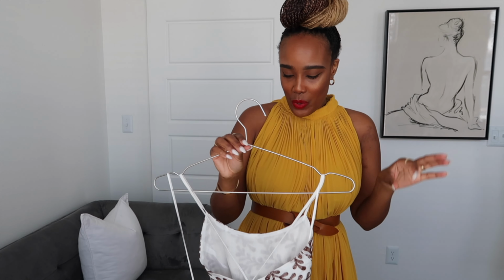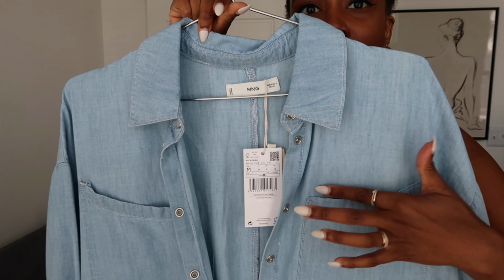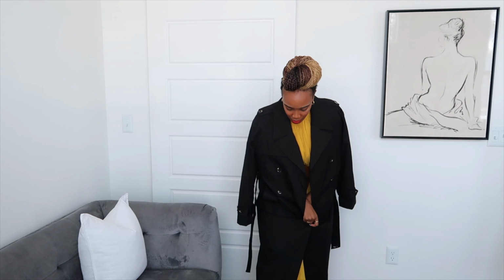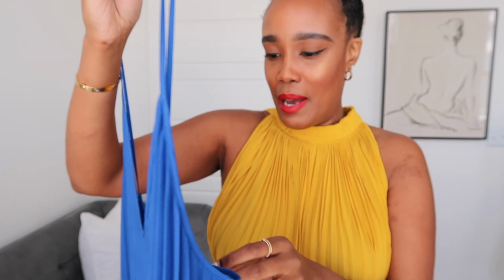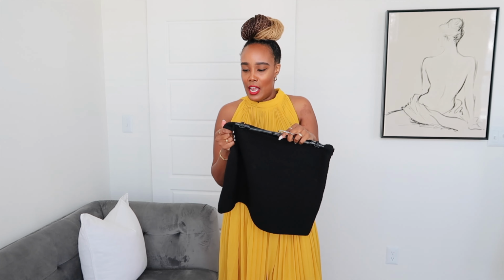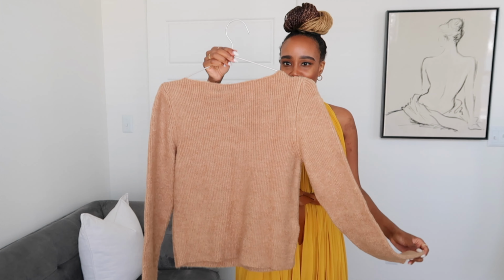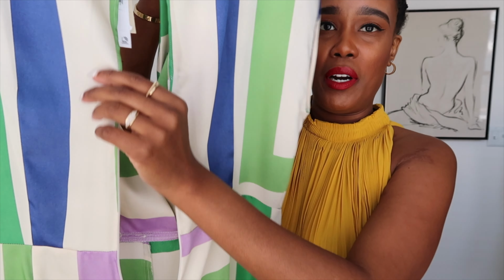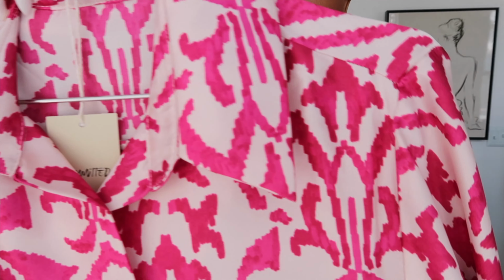MANGO TRY ON HAUL | THE QUAINTRELLE LADY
WHAT I AM WEARING:
DRESS
ISABEL MARANT LECCE BELT
ISABEL MARANT LONNY BELT

MANGO TRY-ON HAUL LINKS
BROWN LONG CARDIGAN

TEXTURED SWEATER

BOAT NECK SWEATER

DENIM SHIRT DRESS

PRINTED SATIN DRESS

SATIN STRIPES JUMPSUIT

PLEATED MINI DRESS

EMBROIDERED DRESS

BLUE PLEATED DRESS

BLACK TRENCH COAT

TWEED MINI SKIRT

MY JEWELRY:
CARTIER LOVE BRACELET
PAVE DIAMOND SLIM SIGNET RING:
DIAMOND BEADED RING:
DIAMONDS TEAM RING:
STACKER RING:
PAVE DIAMOND ROUND NECKLACE:
CHAIN NECKLACE:
DIAMOND LETTER PENDANT:

FILMING EQUIPMENT: